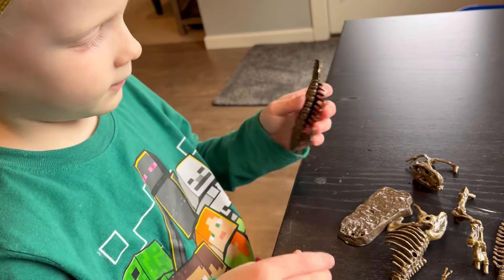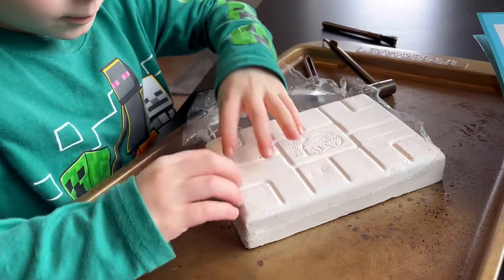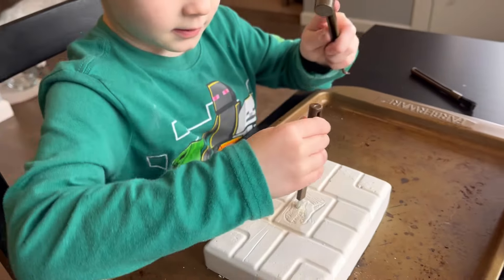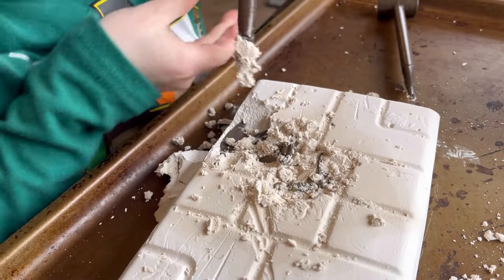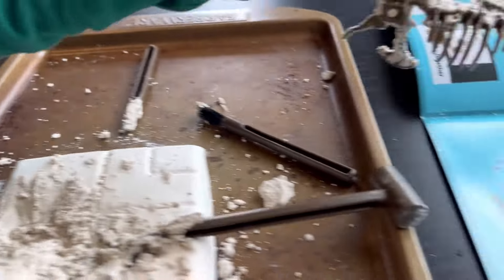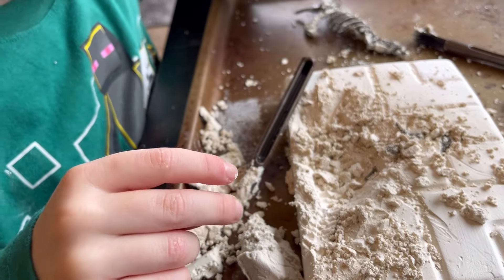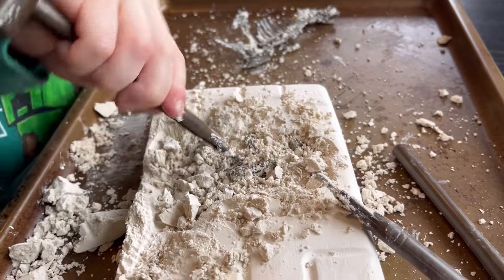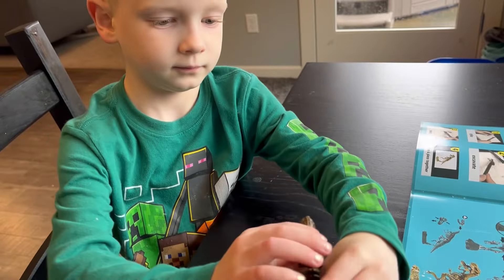STEM 3D T-REX SKELETON FOSSIL KIT - Video for Kids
ROAR! Belly becomes an archeologist again in this video for kids! Watch as he digs out T-Rex skeleton bones with a pick & hammer tool and assembles them into a 3D Dino. Enjoy this fun activity.